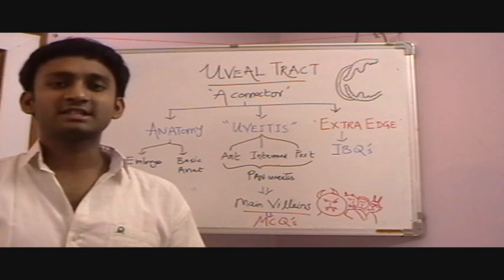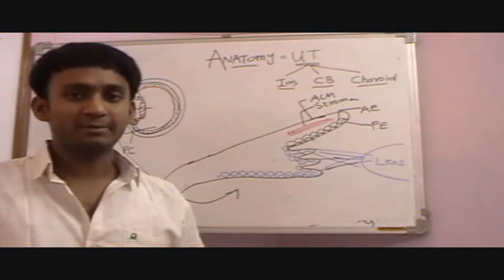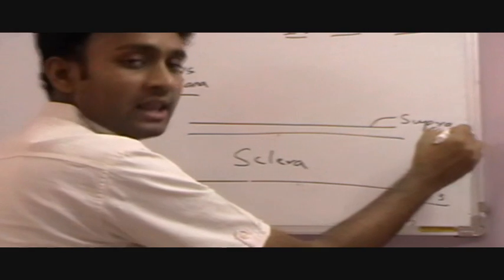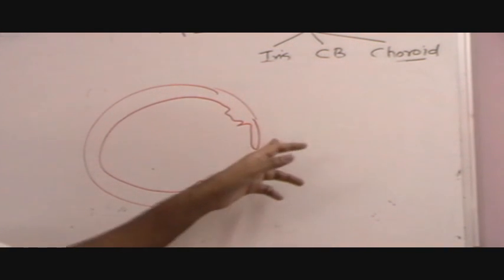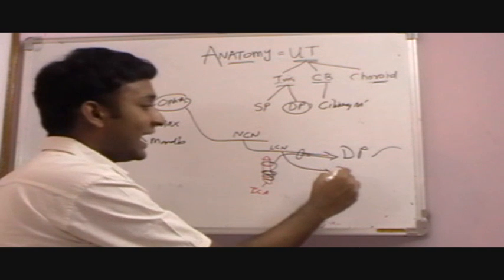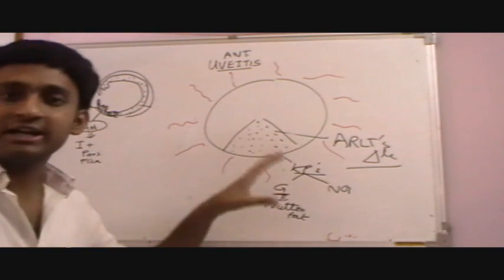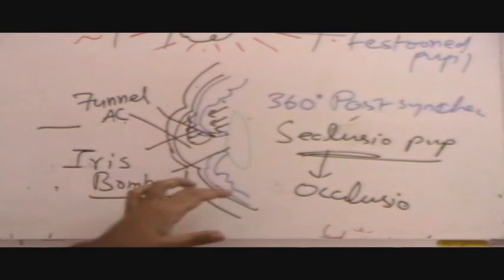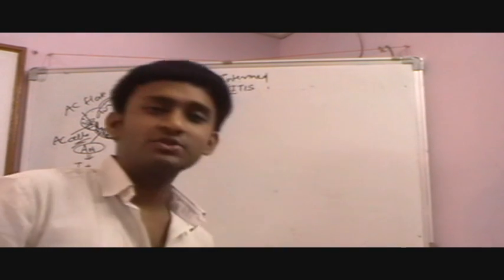Lecture 3: Uveal Tract Part 1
Complete review on Uveal Tract for PG Entrance Exams:

Part1:
1) Anatomy of Uvea
2) Classification of Uveitis